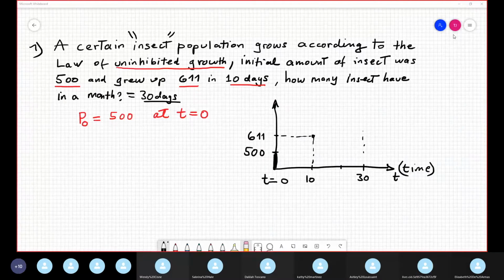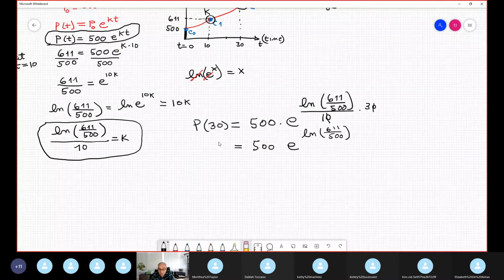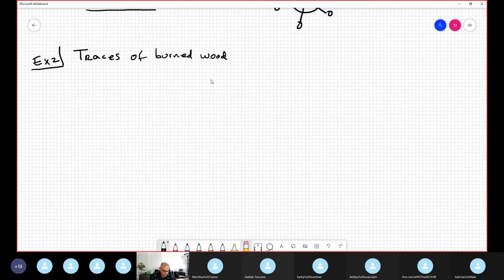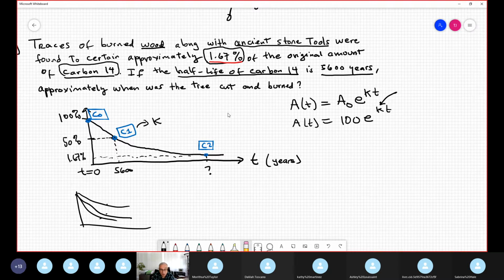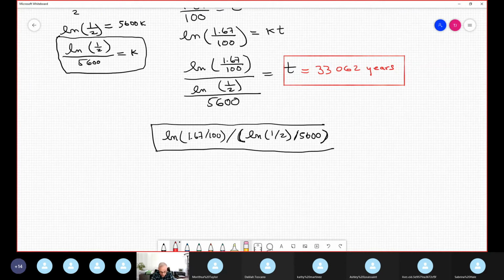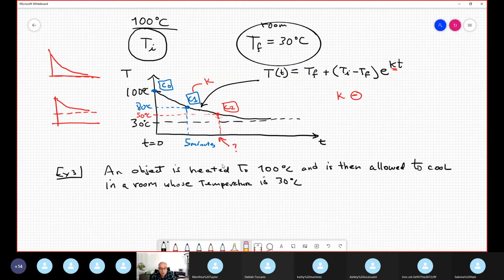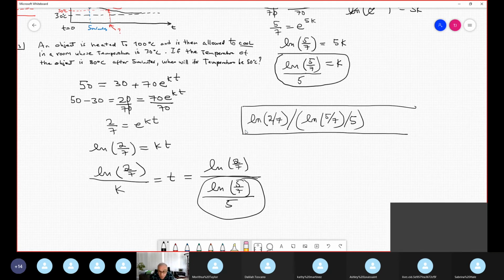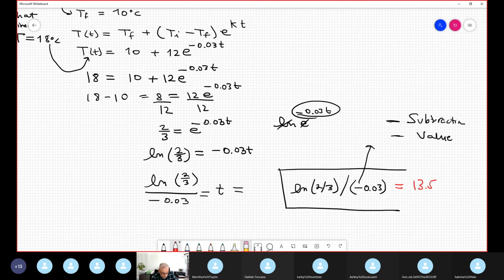MAC1105 April 7